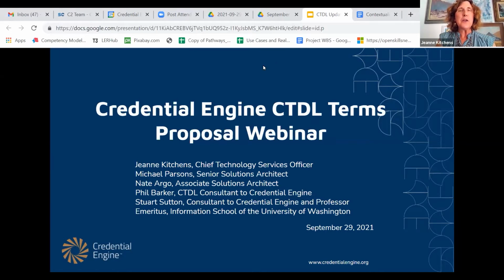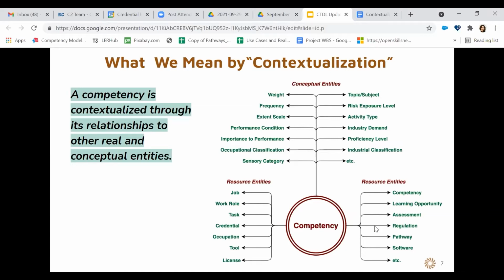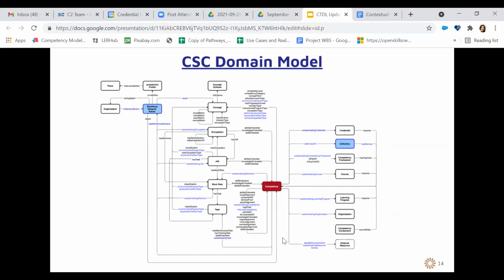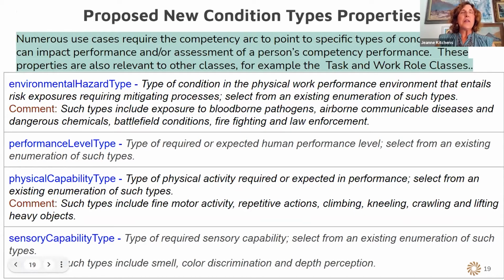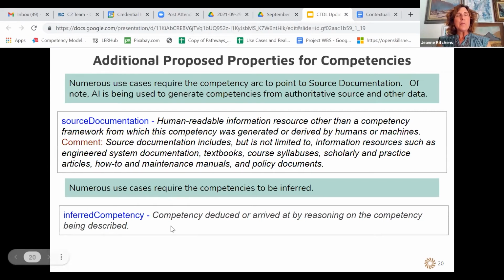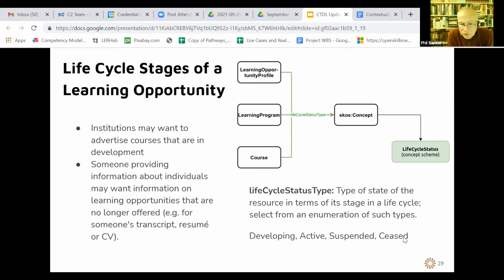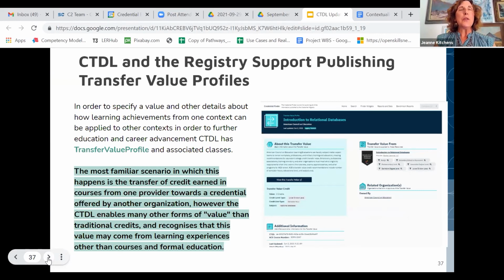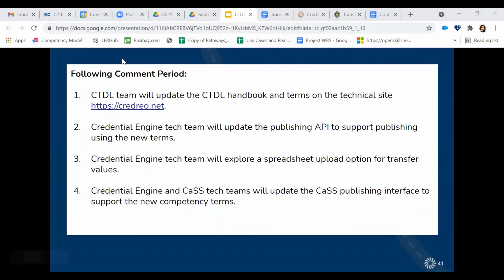CTDL Terms Proposal Webinar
On this September 29, 2021 webinar, the Credential Engine technology team provided updates on the Credential Transparency Description Language (CTDL) and an overview of the proposed CTDL expansions!

Credential Engine’s technology team has been hard at work to extend the Credential Transparency Description Language (CTDL)—the preeminent language providing a common understanding and “rules of the road” to describe credentials. The CTDL contains over 500 terms that align existing credential data across the country, regardless of provider.

The webinar will discusses:

-New CTDL Terms Proposal
-Expanding CTDL Learning Opportunity to specify Courses and Programs